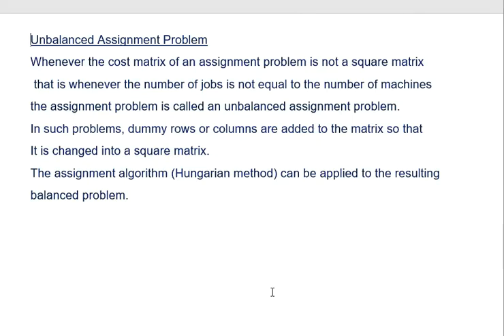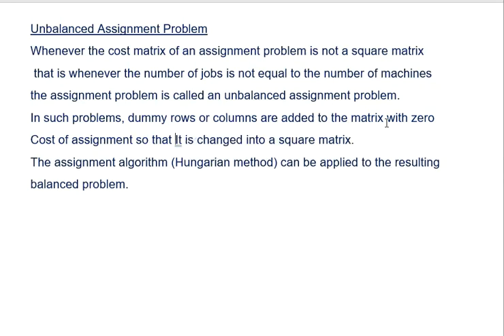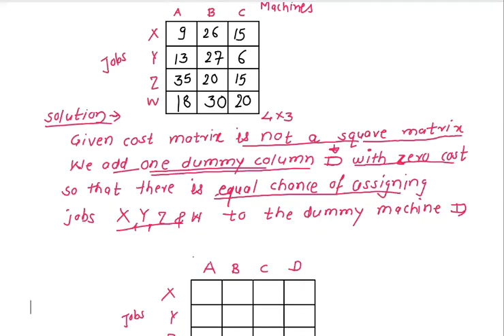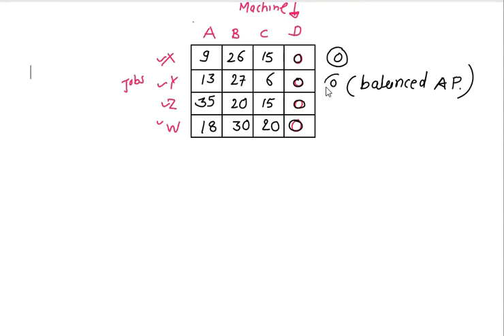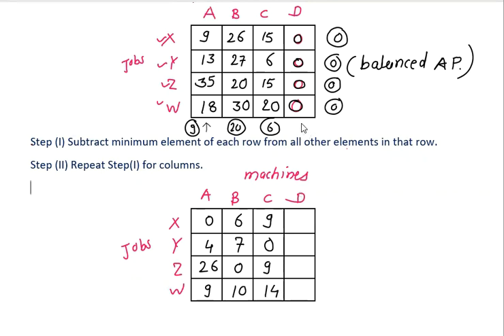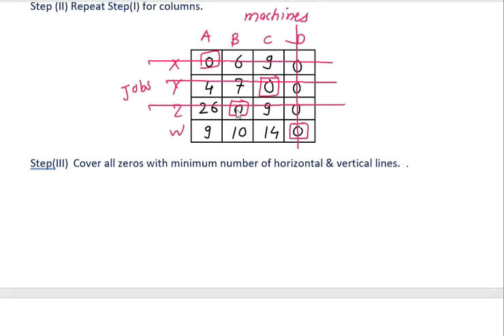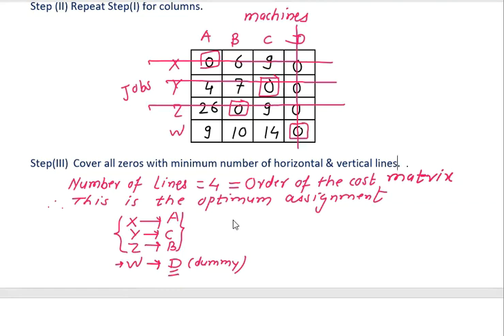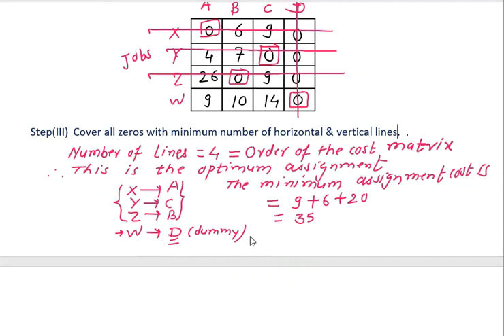Assessment Problem LEC 07 UNBALANCED AP -1